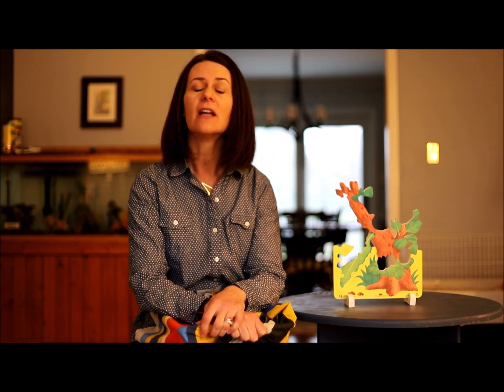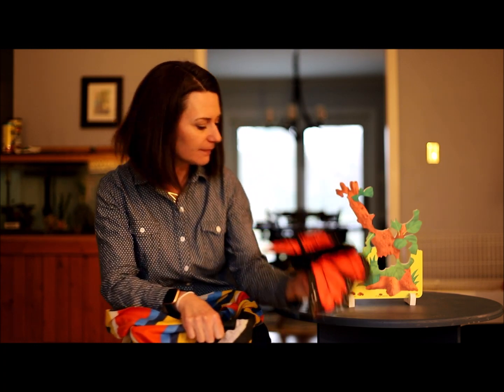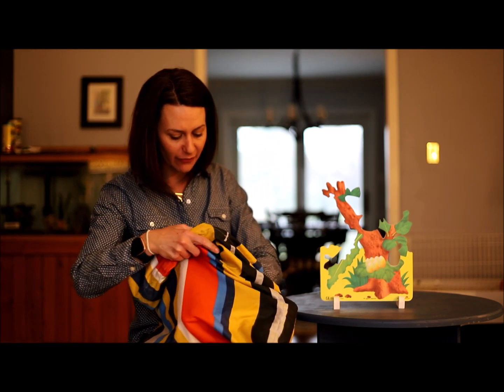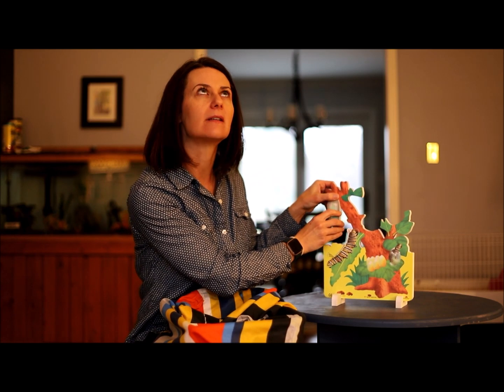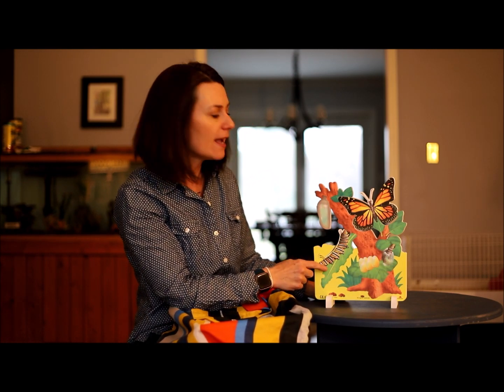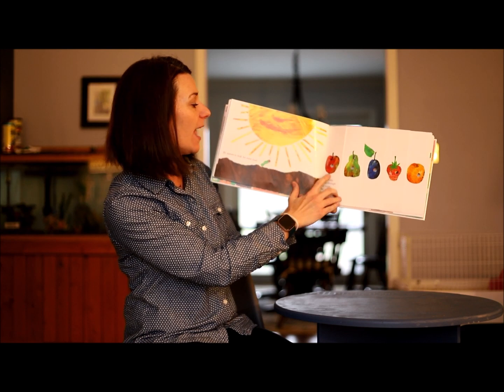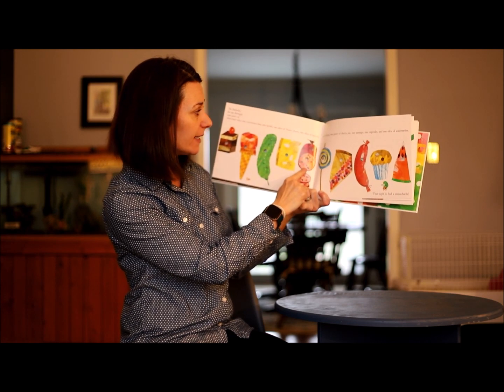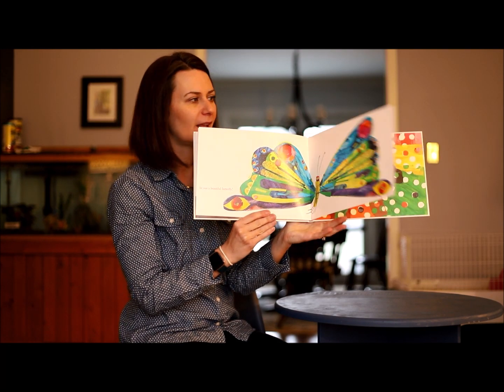Virtual Story Stretchers: The Very Hungry Caterpillar by Eric Carle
While we all stay home to stay healthy, enjoy this virtual edition of Story Stretchers as Ms. Maggie reads The Very Hungry Caterpillar by Eric Carle.